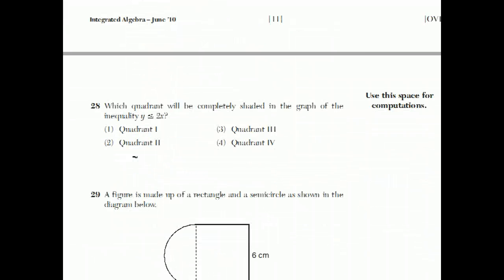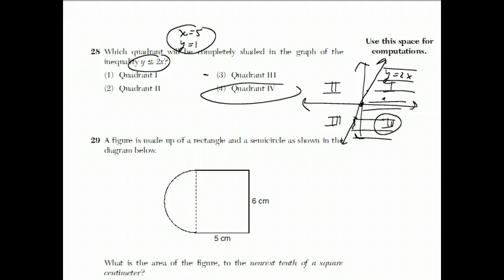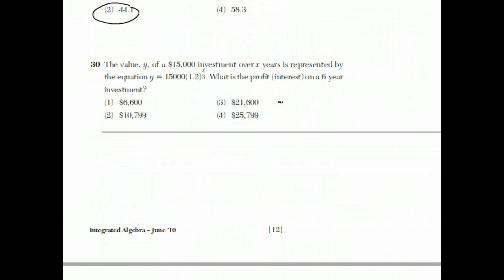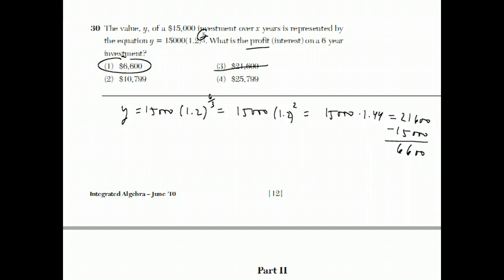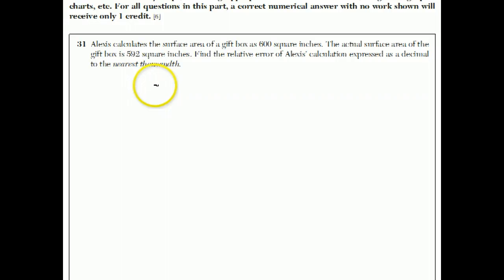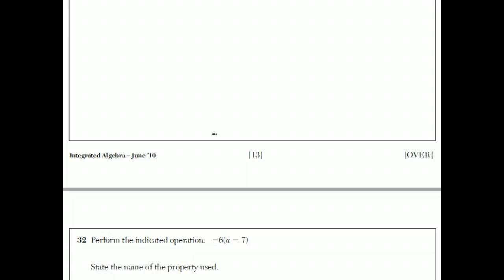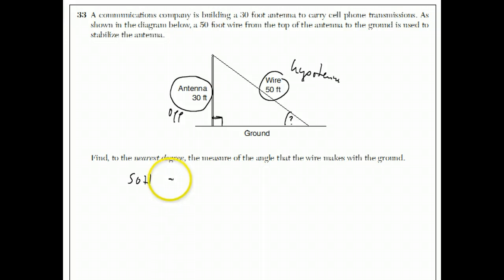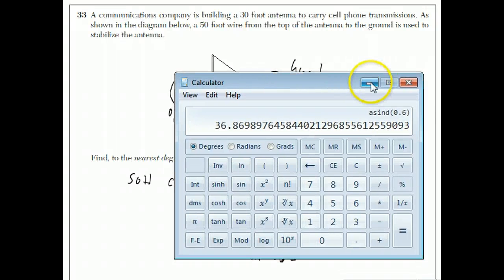Integrated Algebra Regents VII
Gary Rubinstein does the entire Integrated Algebra Regents from June 2010